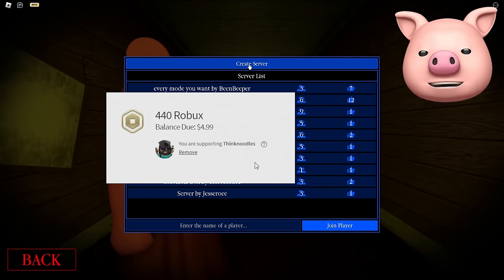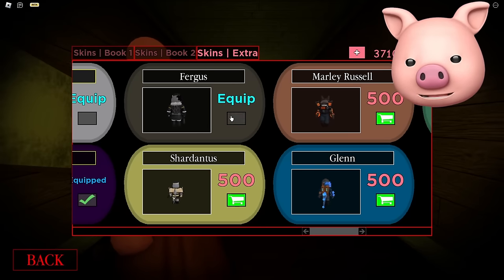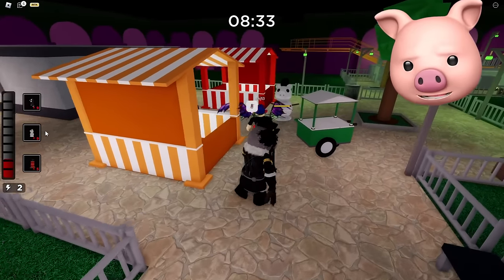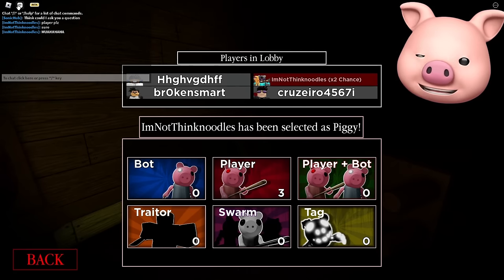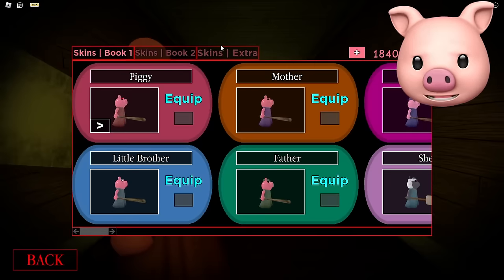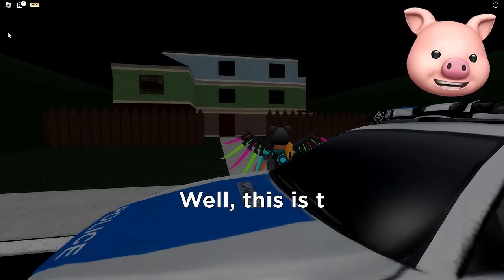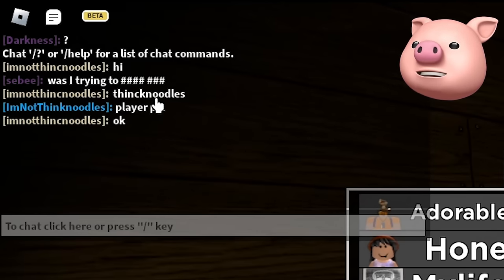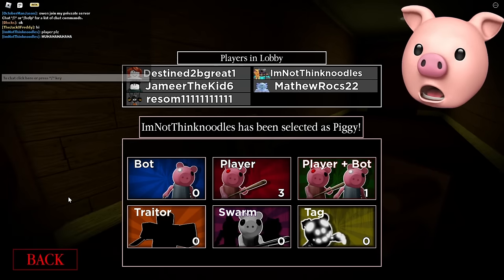MAX LEVEL JAKAYLA in Roblox Piggy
if she should upload more daily gaming and lifestyle videos.

Join me, my dog Kopi and other friends on our adventures in gaming. Here, you can find all kinds of family-friendly gaming videos and shorts. I play lots of different games from Roblox, to Poppy Playtime and Huggy Wuggy. I also play mobile games, indie games and more!